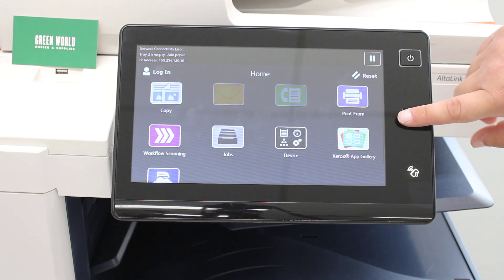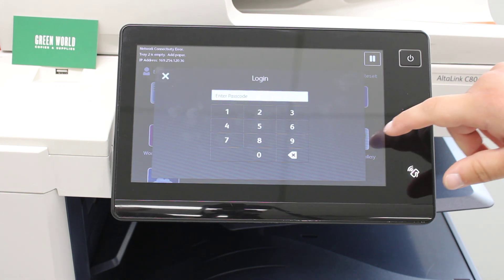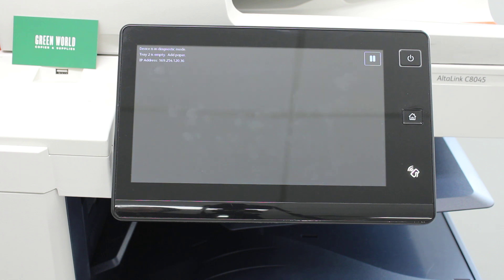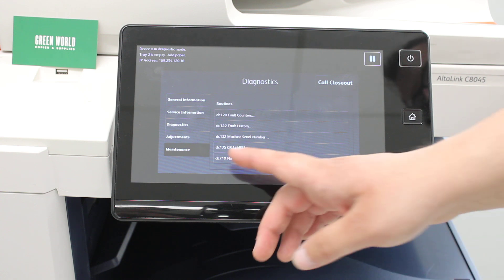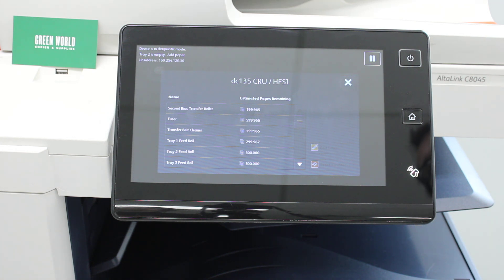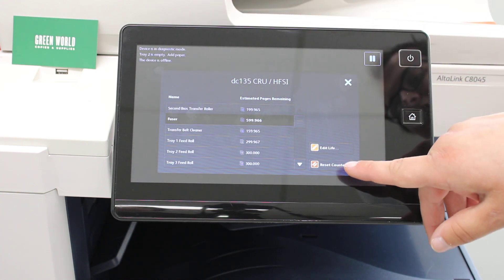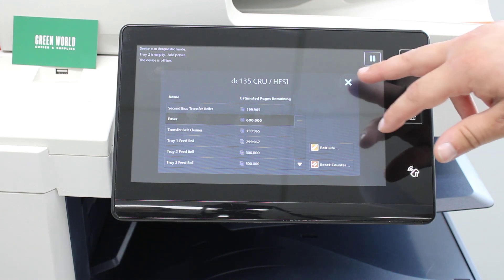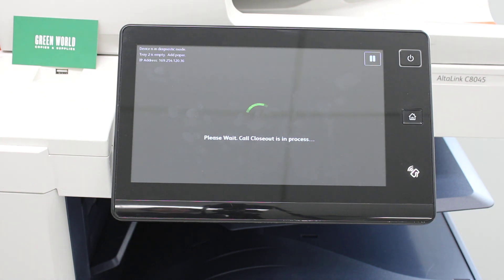Xerox AltaLink C80xx Reset Fuser Module After Replacement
Struggling to reset the fuser module on your Xerox AltaLink C80xx series printer after replacement? In this step-by-step guide, we’ll walk you through the exact process to reset the fuser module quickly and efficiently. Whether you’re dealing with error messages or just finishing up a routine replacement, this tutorial will help you get your printer back in action.

Looking for top-quality printers and accessories? 🖨️✨ Click here and find the perfect solution for your printing needs!